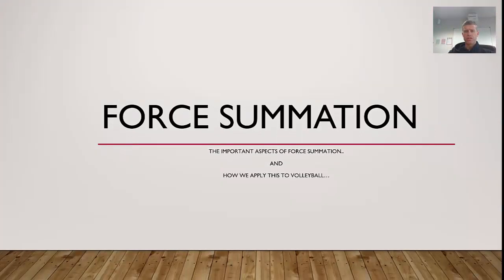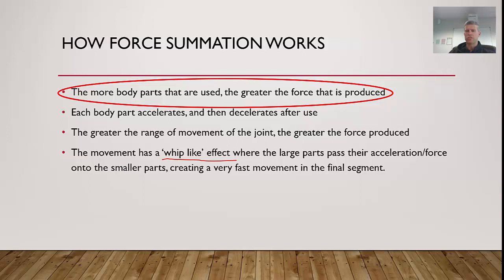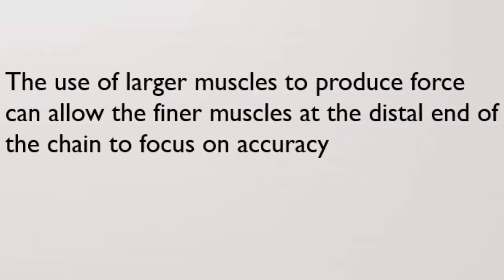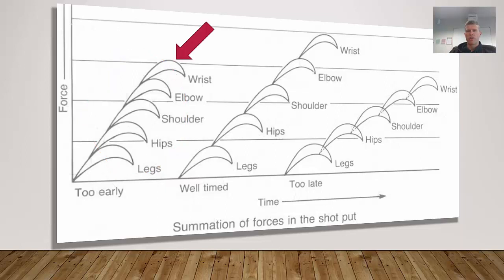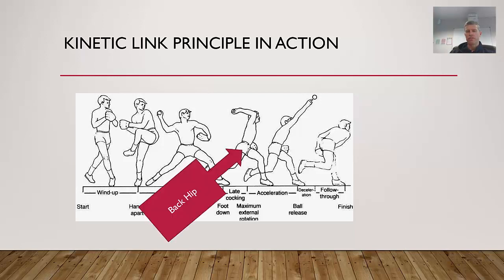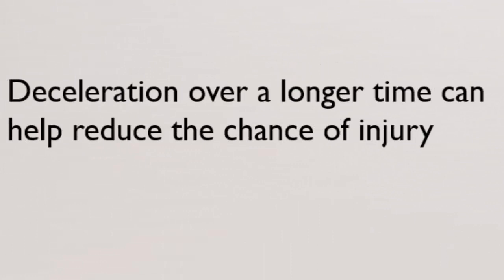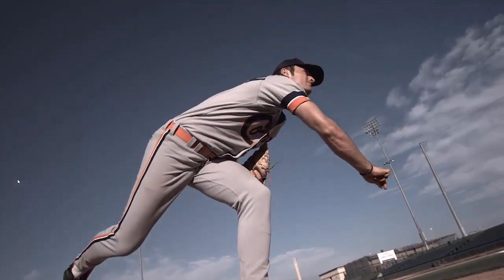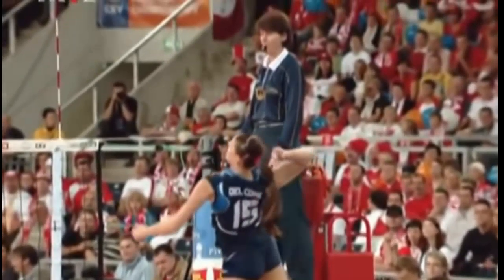Force Summation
This video is designed to help my Physical Education students learn about Force Summation. There is a question sheet that supplements the video which focusses on the application of Force Summation to Volleyball.